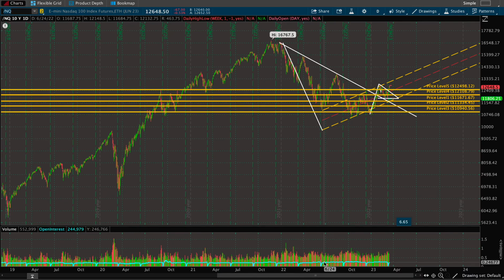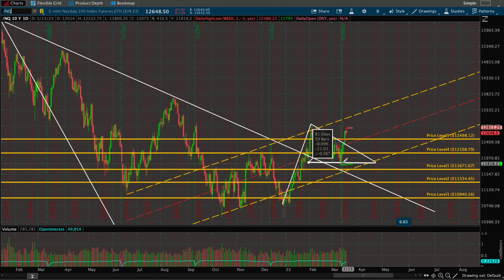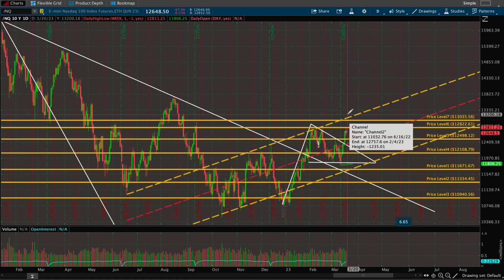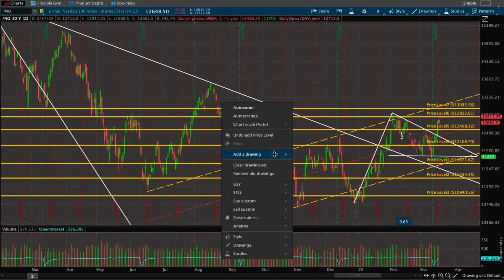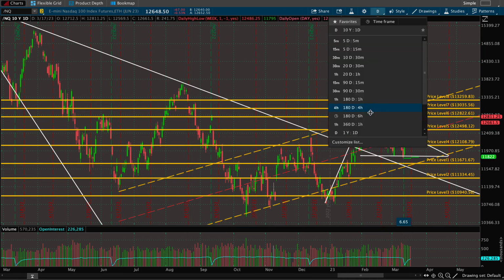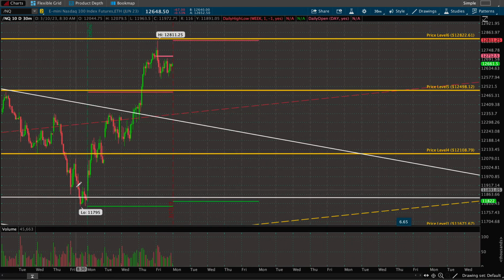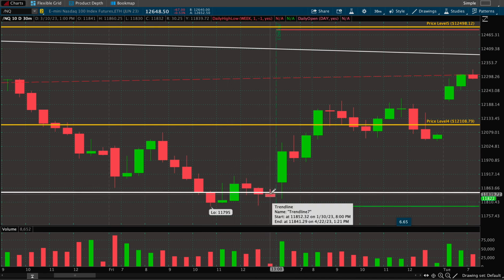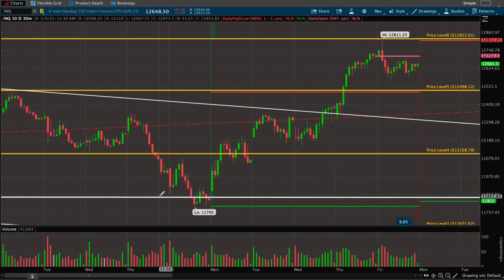EMini Futures: /NQ-Weekly-Analysis-Mar20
/NQ is still holding over the long bearish trendline. Is this sign of a reversal or selloff is coming ?